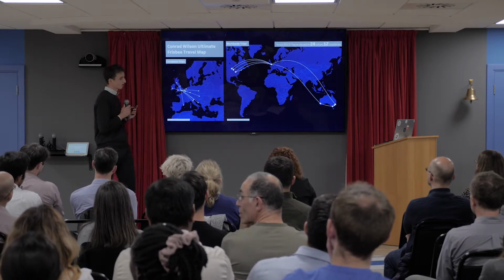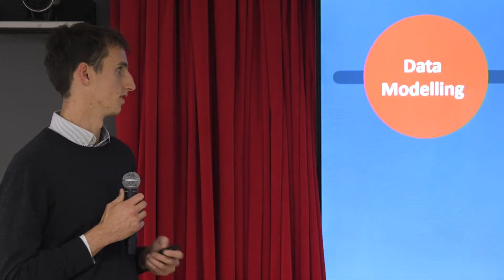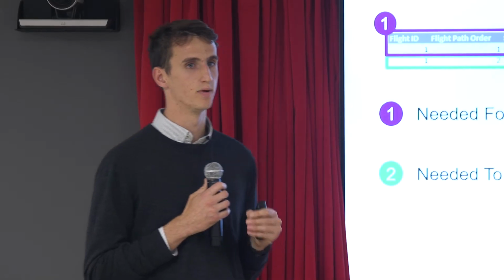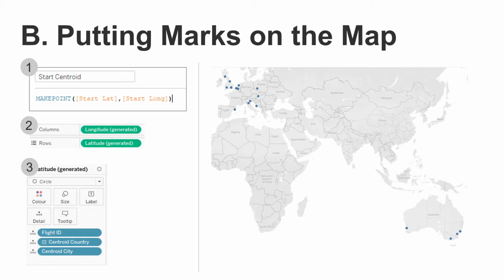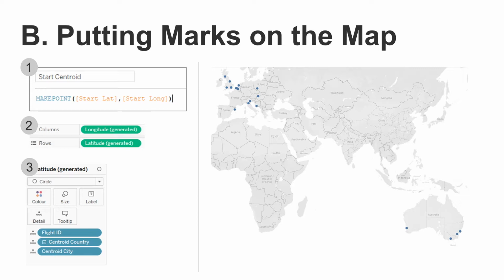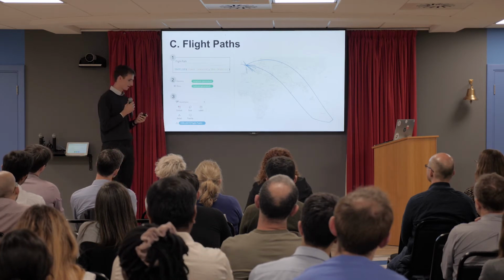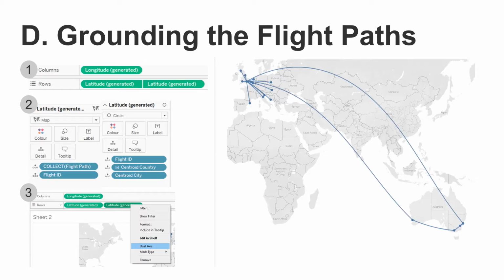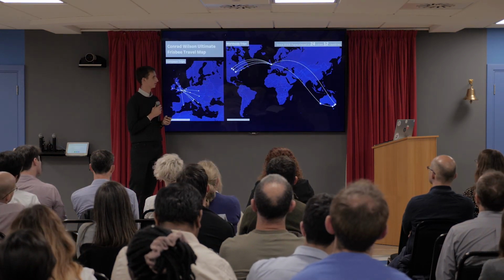Tiny Tableau Talks September 2019 Conrad Wilson